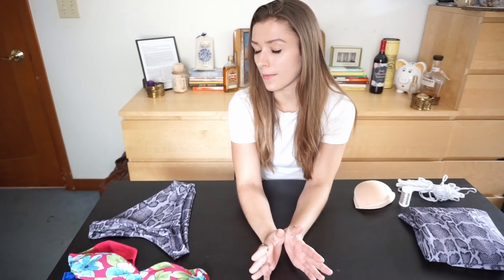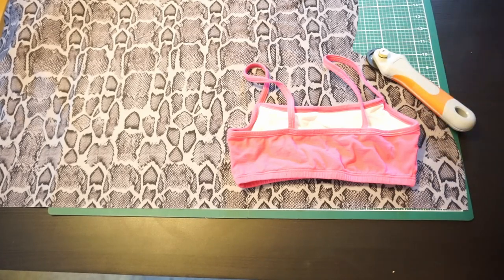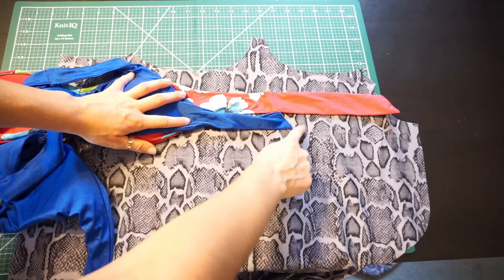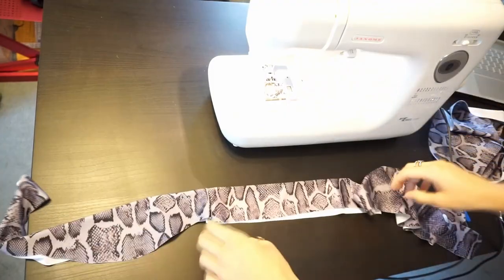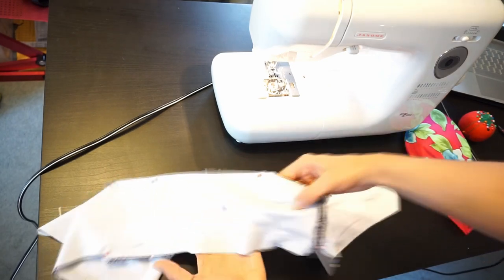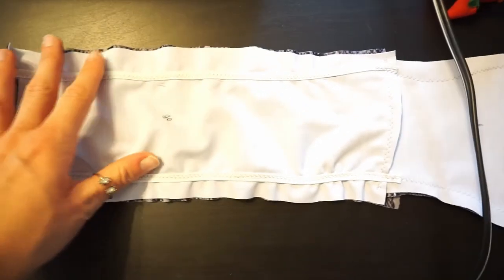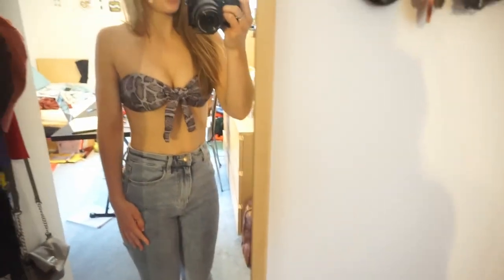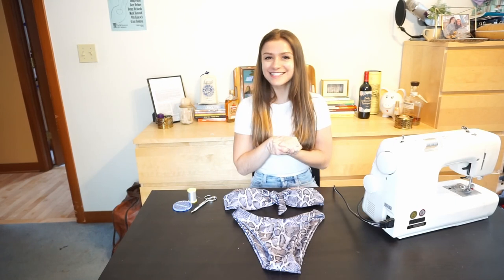DIY Bandeau Bikini Top | Travel Her Style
Here's a super easy swimsuit top that you can make yourself - whether you're a beginner or not! This only took me about an hour and a half to make and ended up being one of my favorite swimsuits this summer. So I hope you try it out and tag me on Instagram @emilystuebing ... can't wait to see!

I also have this tutorial up on my blog, so go to travelherstyle.com to check it out :)

Thread: 100% polyester thread
Padded inserts like these
Elastic: 1/4" braided elastic